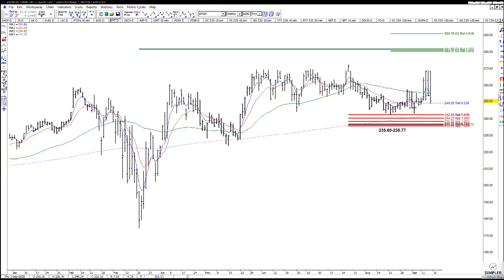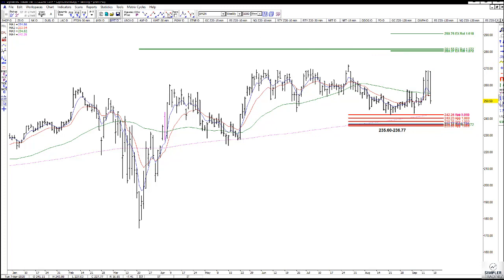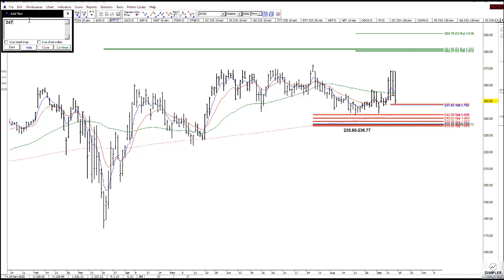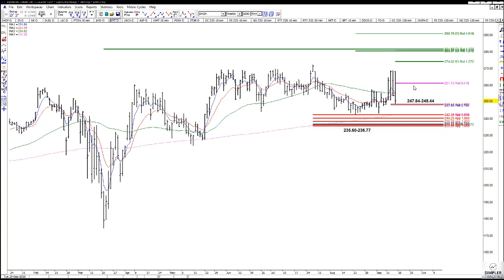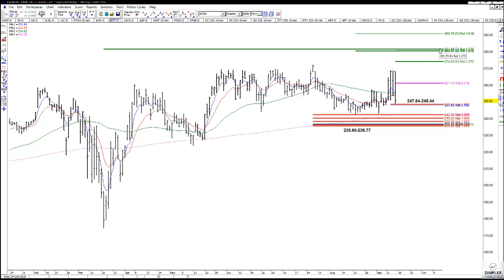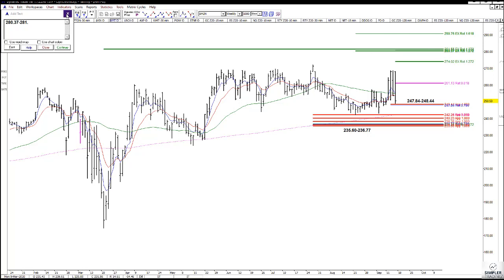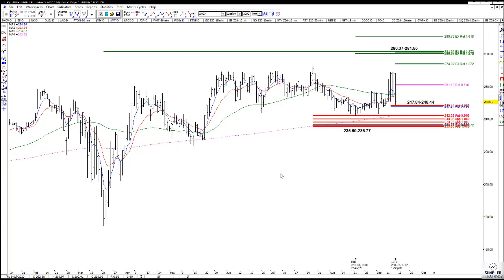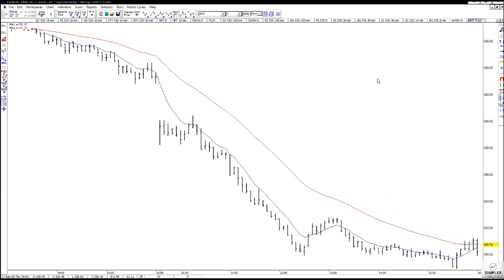Fibonacci: Bullish Setup in AMT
Pullback in AMT that gives you a zone of risk.
With a passion for Fibonacci analysis, Tammy’s here to help you learn how to trade more accurately using specific entries and exits. Always looking to provide insight, Tammy takes her unique background in teaching, a deep understanding of the Fibonacci sequence, and her ‘stay-at-home’ lifestyle to create a sense of acceptance in the room. She does her best to answer each and every question about a chart -- and why she does or doesn’t think it’s a good trade to take. She helps traders see the benefits of reaching financial freedom while not having to sacrifice being a stay-at-home mother to two beautiful girls.